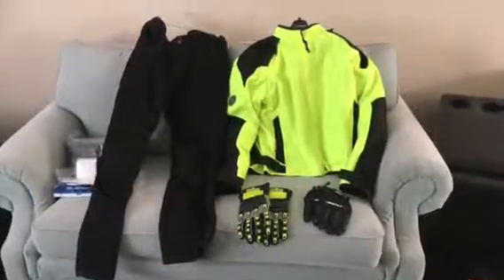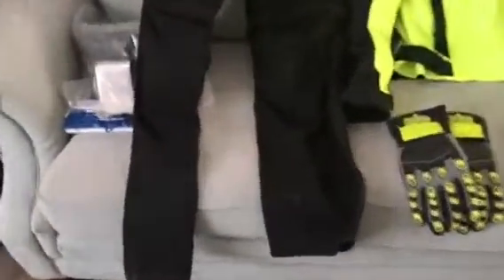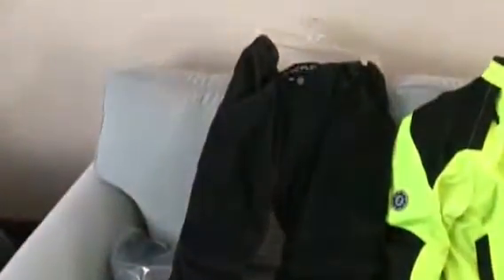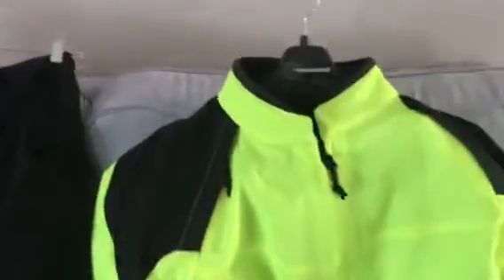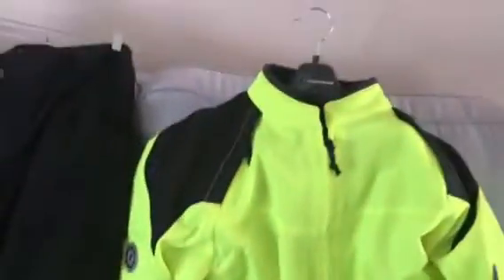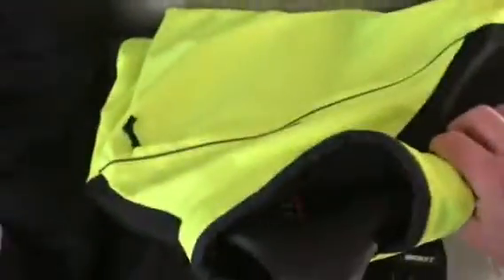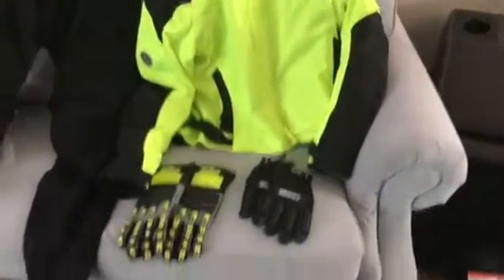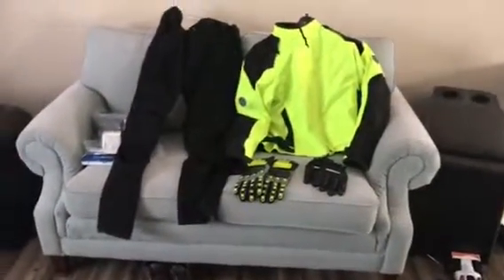My riding gear-motorcycle-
My riding gear I use on my motorcycle here in Gap,pa Lancaster county. In good old state of Pennsylvania! Always watch for the Amish and there buggies!